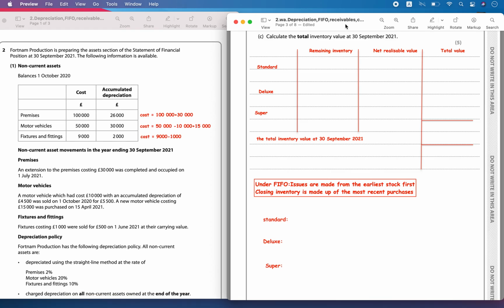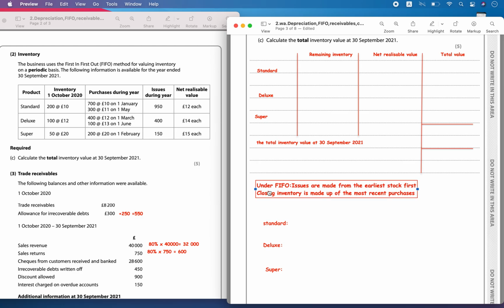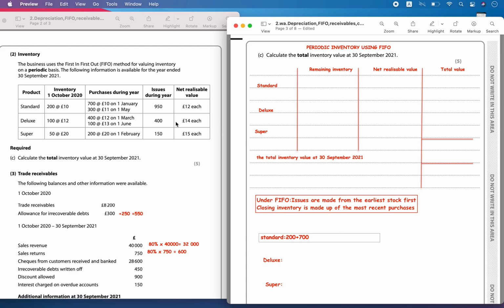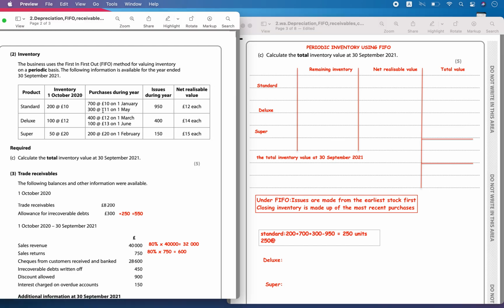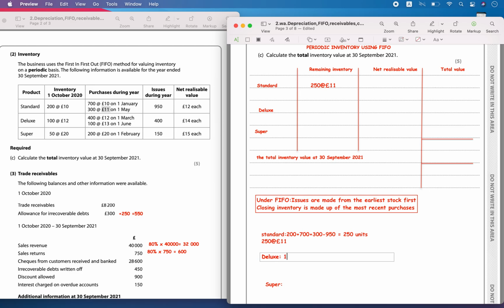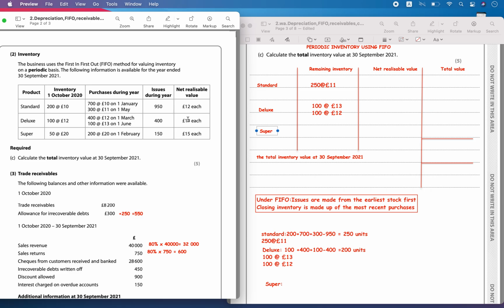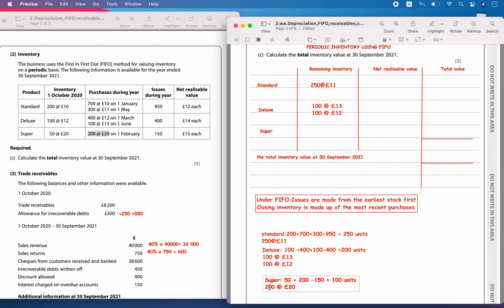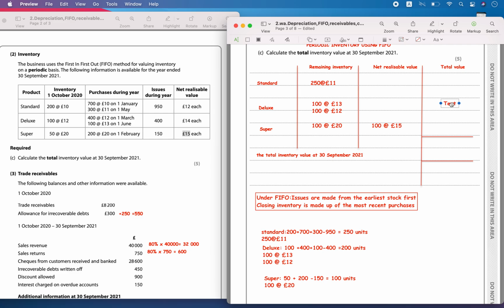6.IAL EDEXCEL ACCOUNTING PAST PAPER JAN 2022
IAL JAN 2023- Question 2c -Periodic FIFO inventory valuation,Total closing inventory value- Fortnam Production